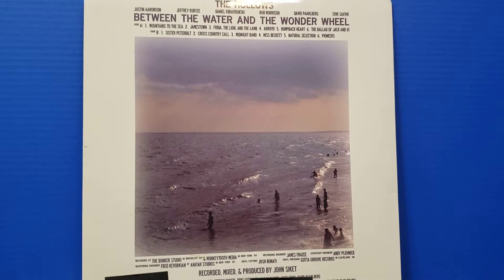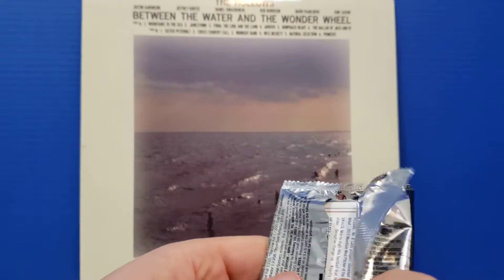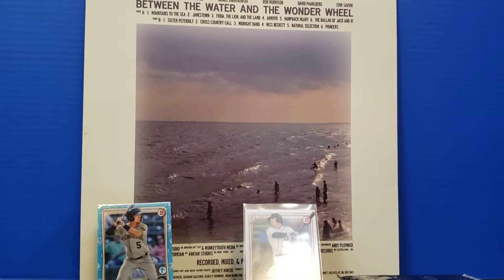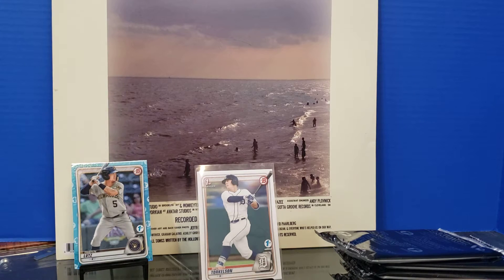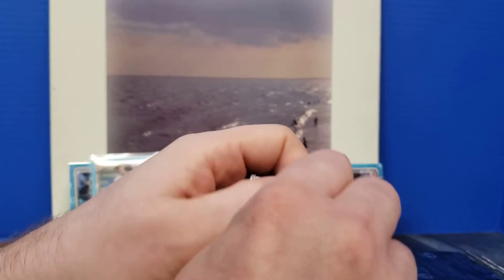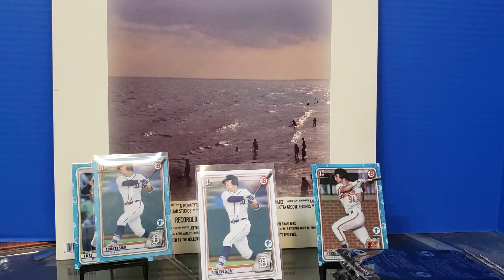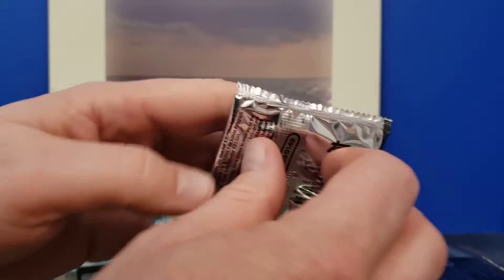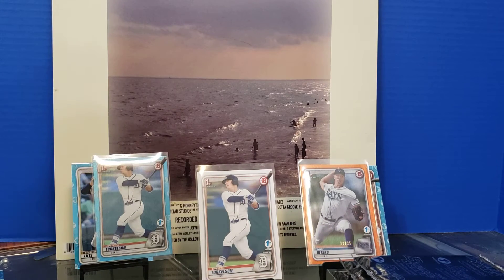$200 card! Bowman Draft 2020 1st Edition Baseball Pack Opening - Orange and Gold Foil hits! God box?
Took the first peek through my Bowman Draft 2020 and ended up pulling some fire. Guessing I'll be raked over the coals for opening two and 3!